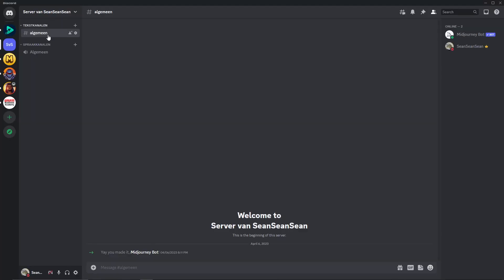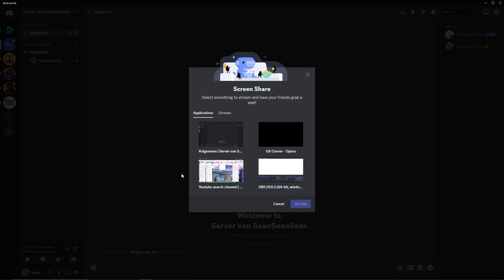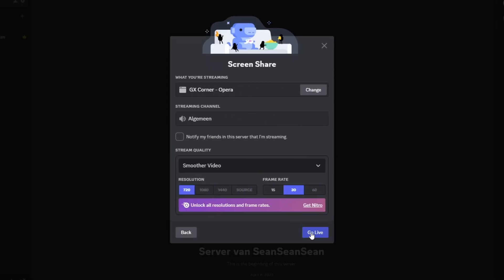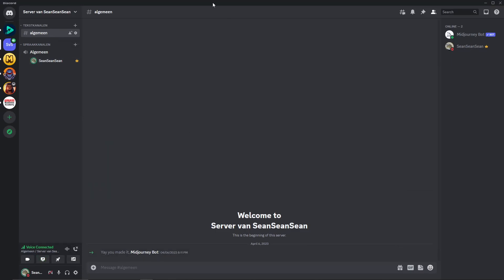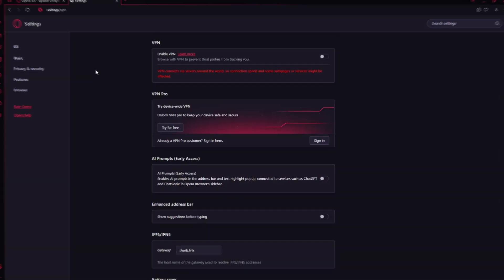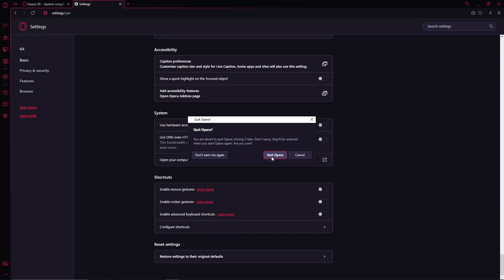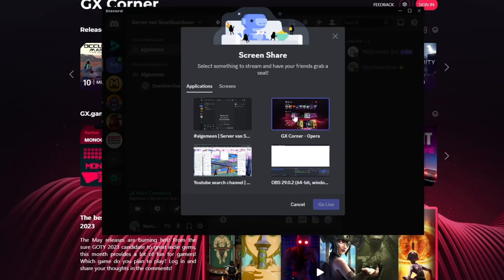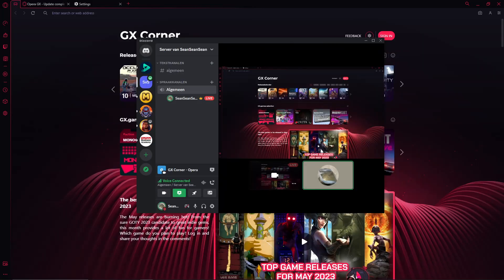Screen Share Opera Gx Without Black Screen On Discord (Tutorial)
Wishing to screen share on Discord using Opera GX without encountering a black screen? We've got the solution! In this tutorial, we'll guide you through the steps to screen share on Discord using Opera GX without any black screen issues. Follow our troubleshooting tips and ensure a smooth and uninterrupted screen sharing experience with your friends on Discord.